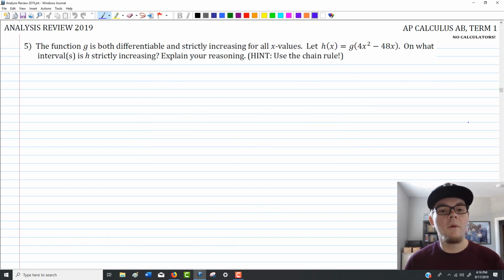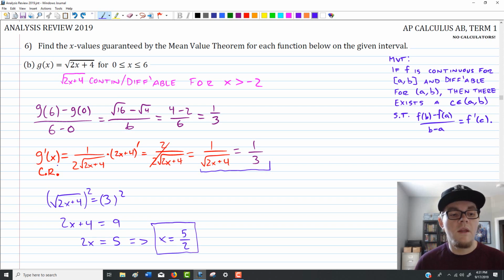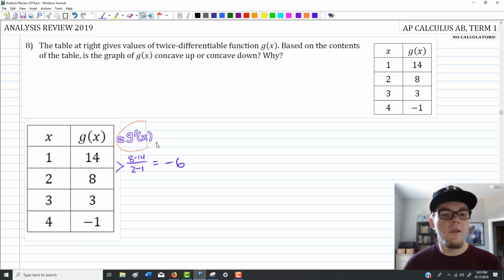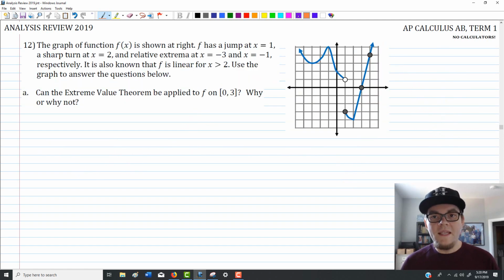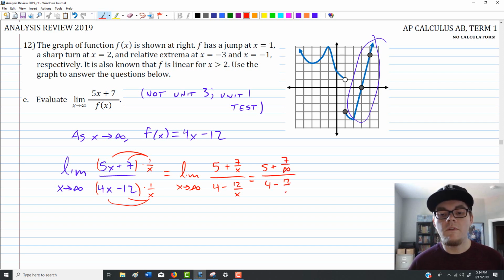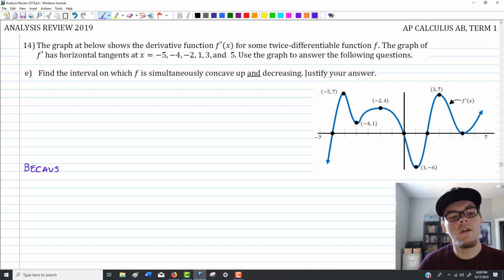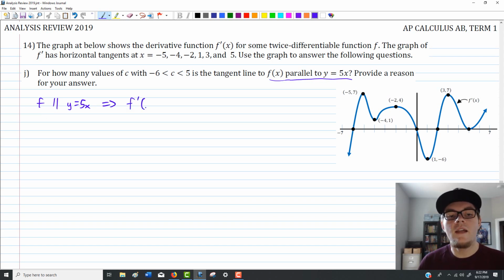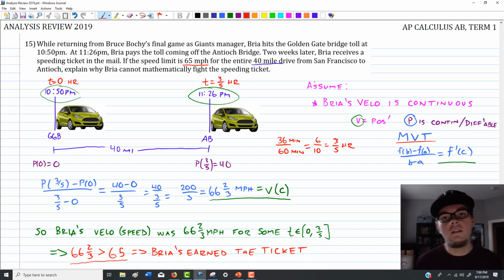Analysis Review 2019 Part 2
This video is the second part of the series working through the problems on the newly created Analysis Review for 2019. This video includes problems 5 through 15. This video was made using Camtasia 2019, a Logitech C920S HD Pro Webcam, Windows Journal, and a VisTablet.